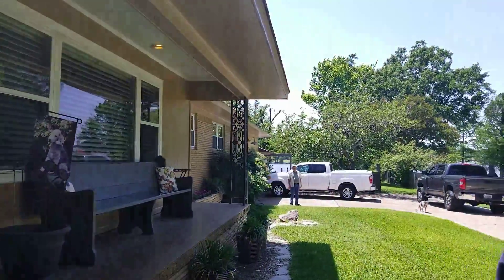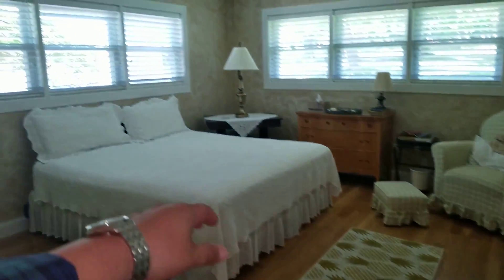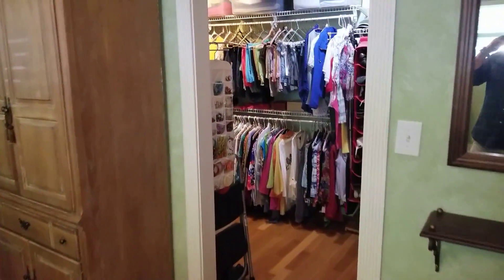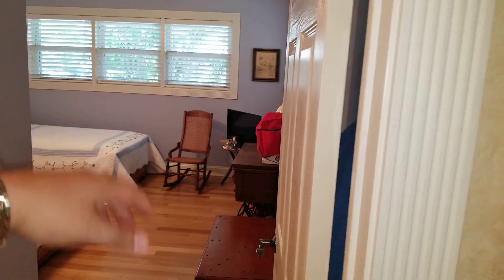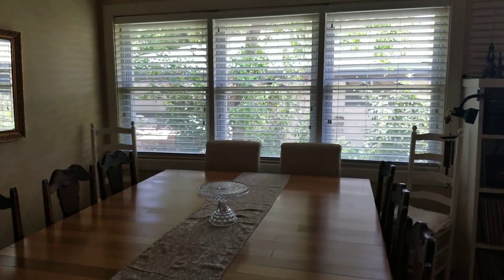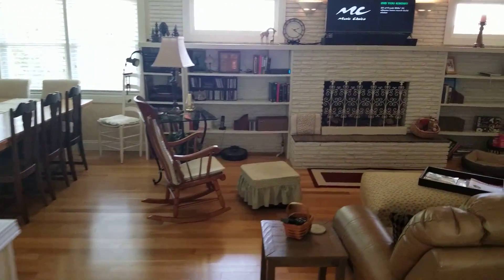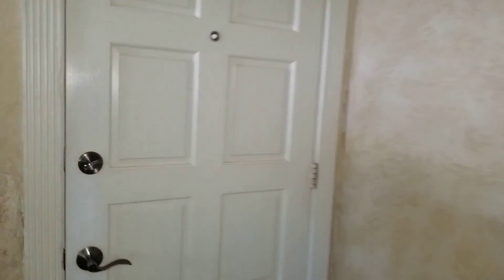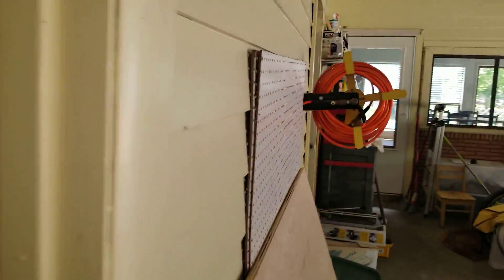1506 Cross Lake